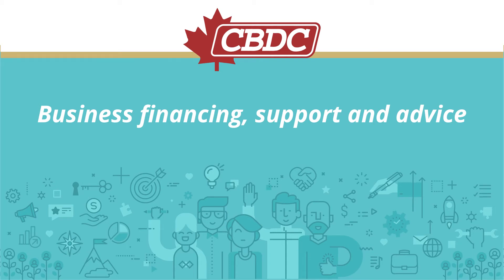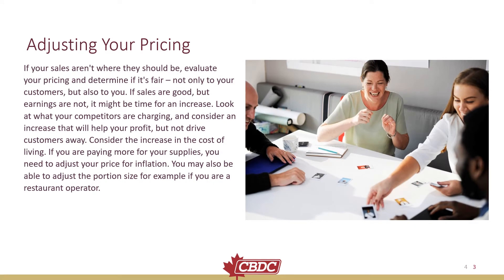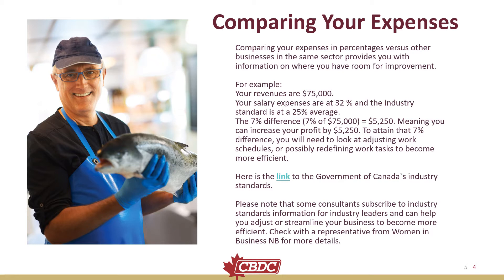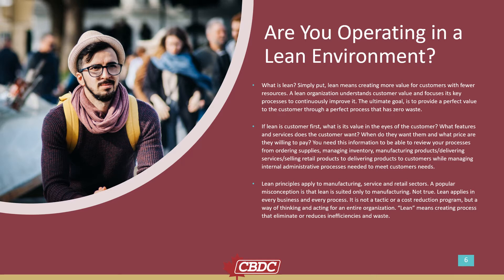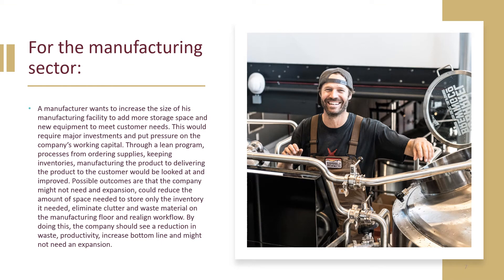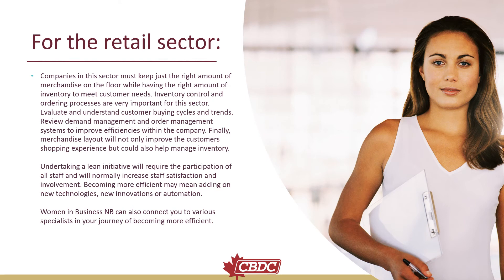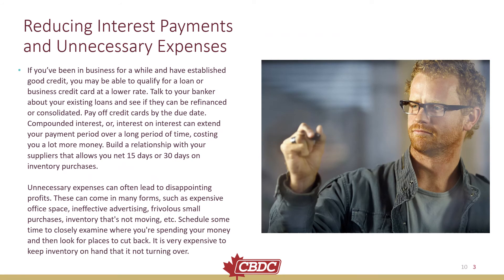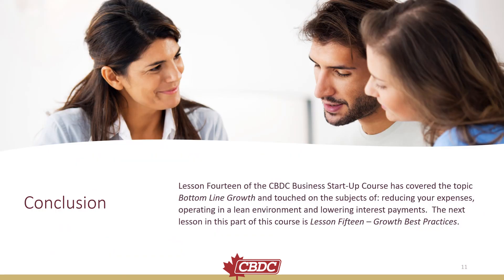Lesson Fourteen – Bottom Line Growth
The process of improving a metric of an enterprise is Business growth. It can be achieved either by boosting the top line (revenue) of the business with greater product sales or service income or by increasing the bottom line (profitability) of the operation by minimizing costs.

CBDC offers a host of learning opportunities, including financial skills, in the Learning Library